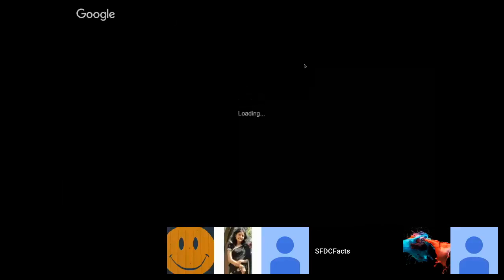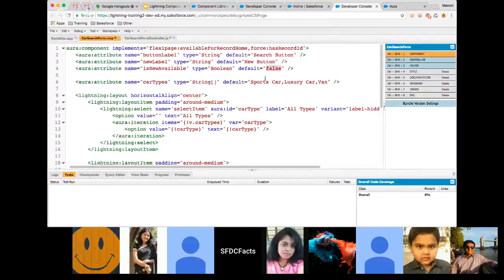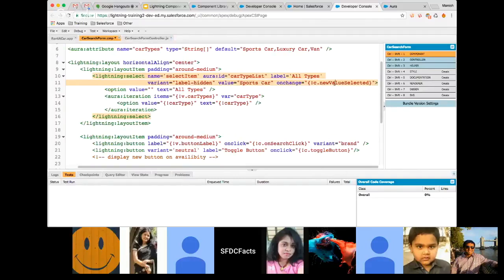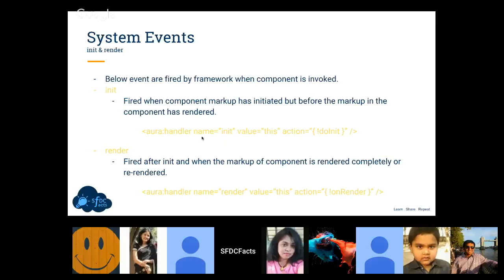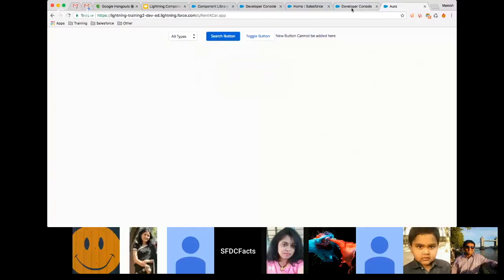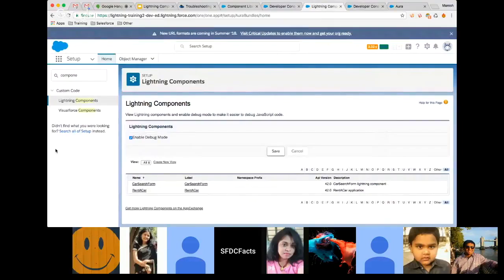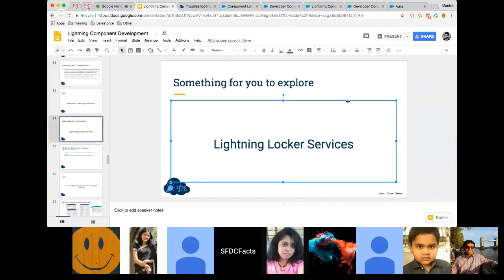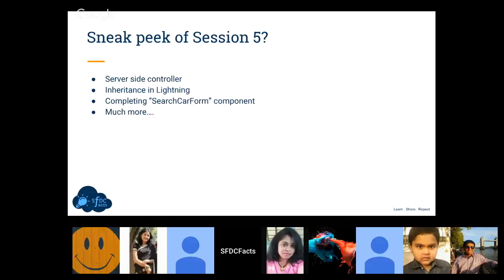Lightning Component Development Sessions - Day 4